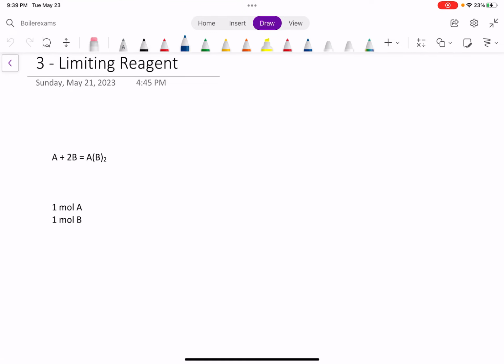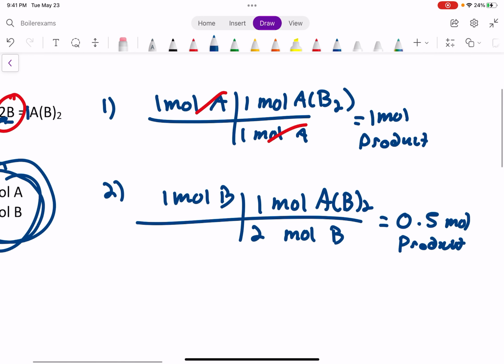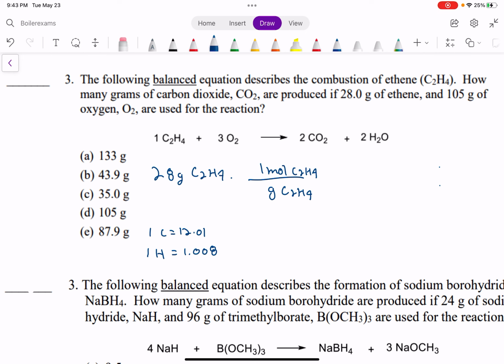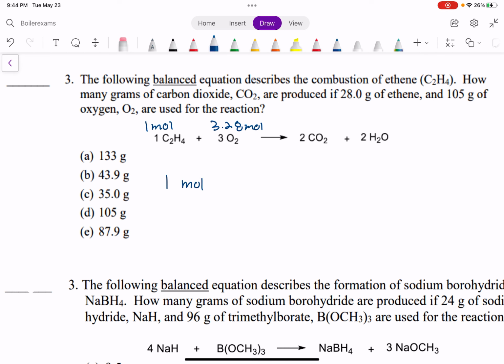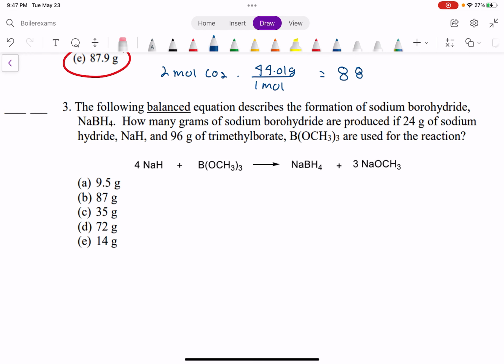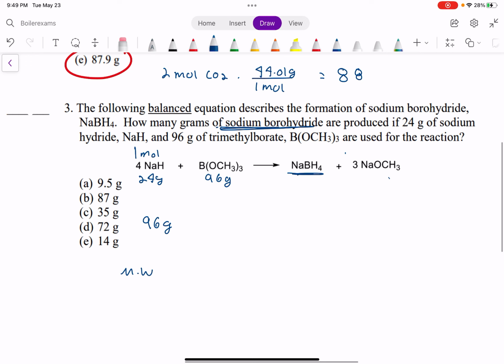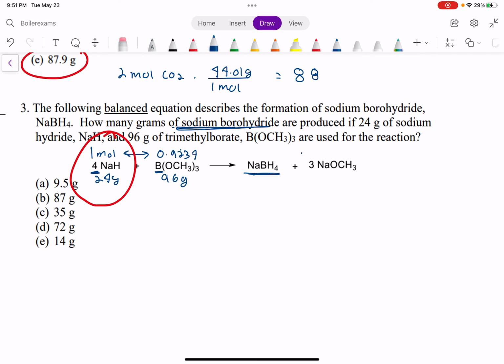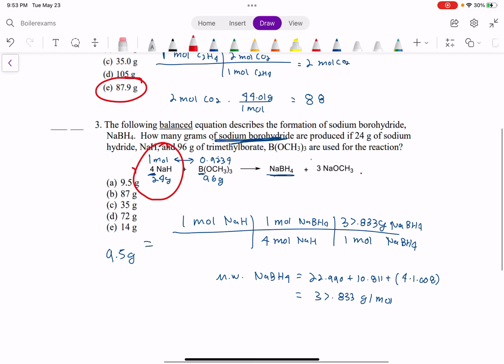CHM 115 - Review - Limiting Reagent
Jason walks us through limiting reagent problems as a part of the review unit of CHM 115. This is the second video in the review unit.

0:00 Conceptual Overview
2:17 Practice Problems